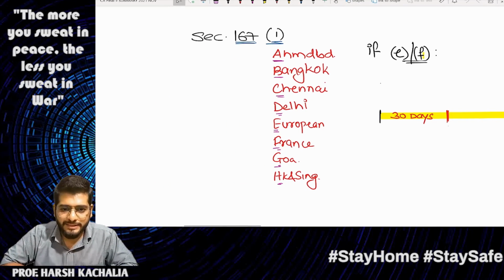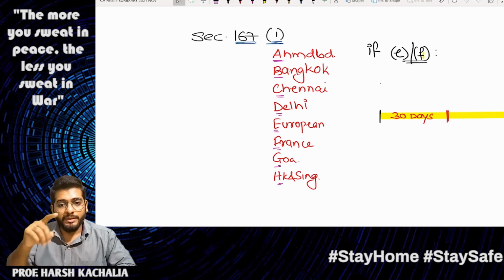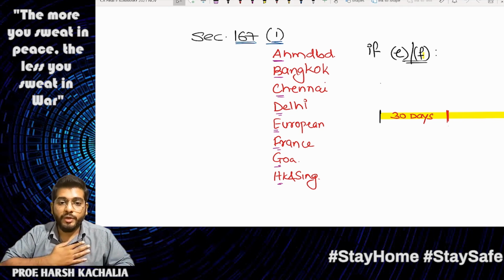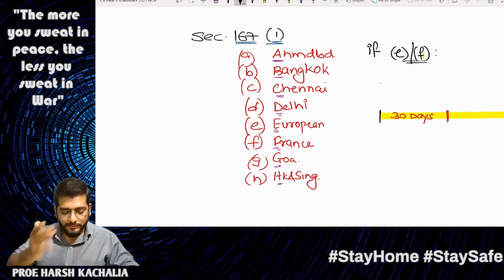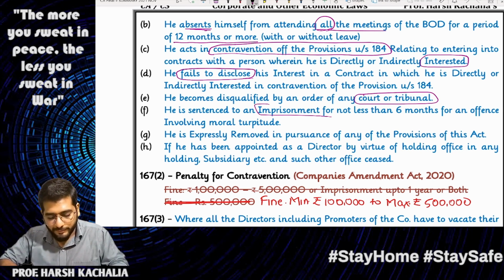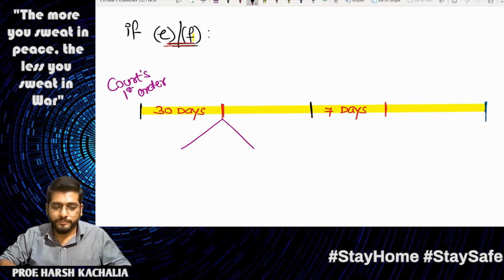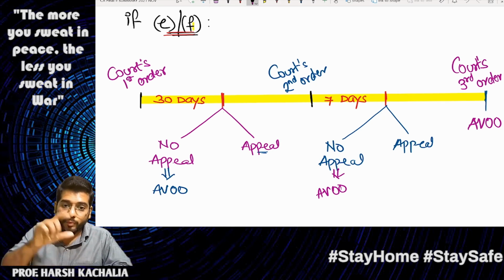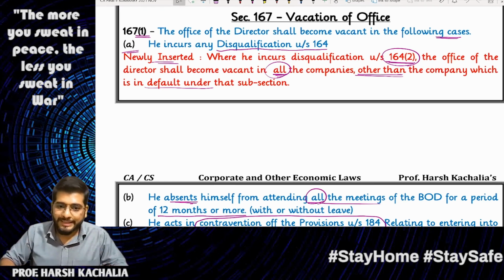Section 167 of the Companies Act 2013- Vacation of Office of Director | CA Final | CA Harsh Kachalia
Welcome to the LearnCab YouTube Channel,

In this lecture, our faculty CA Harsh Kachalia discusses:
Section 167 -  Vacation of office of Director.

You can grasp this topic very easily with CA Harsh Kachalia's simple and easy to understand conceptual method of teaching.